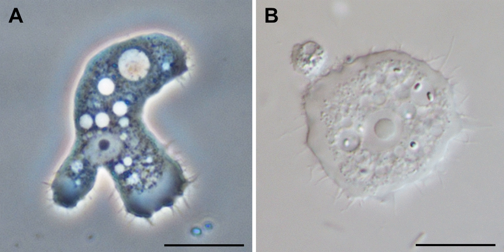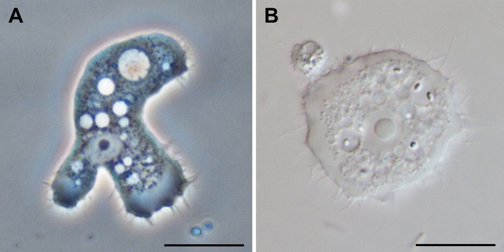Stygamoebina | Wikipedia audio article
This is an audio version of the Wikipedia Article:
Stygamoebina

SUMMARY
The Flabellinia are a subclass of Amoebozoa.  During locomotion the cells are flattened and have a clear layer called hyaloplasm along the front margin. Some form slender subpseudopodia projecting outward from the hyaloplasm, but the cell mass does not flow into these as in true pseudopodia, and advances without a definite central axis as in the Tubulinea.  They also lack distinctive features like shells and flagella, and are united mainly by evidence from molecular trees.
The group was originally created by Alexey Smirnov and his coauthors as the class Flabellinea, which was similar in composition to the group Discosea, proposed by Cavalier-Smith et al. (2004). In 2011, Smirnov accepted Discosea as a class and reduced Flabellinea to the rank of a subclass, with the name Flabellinia.